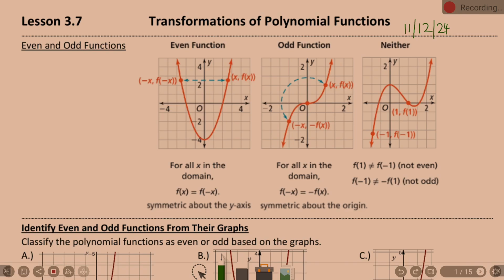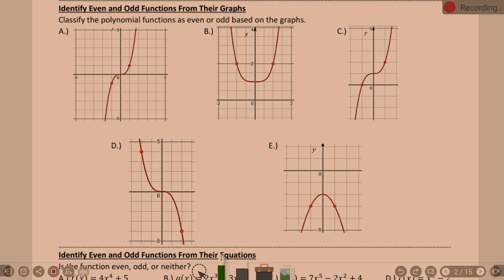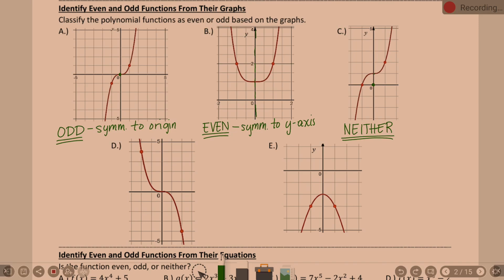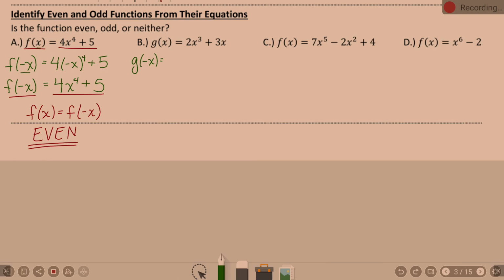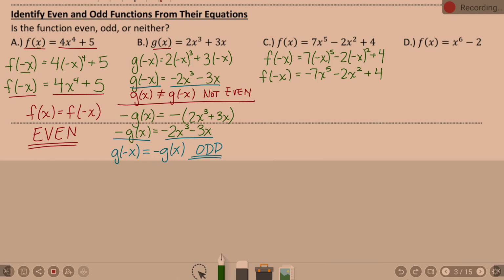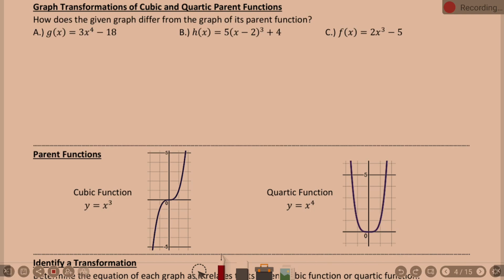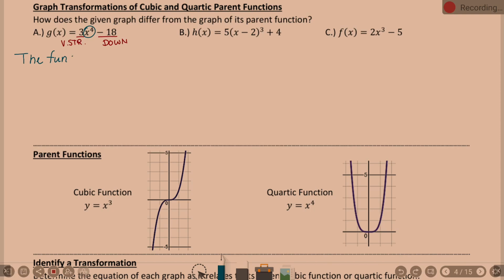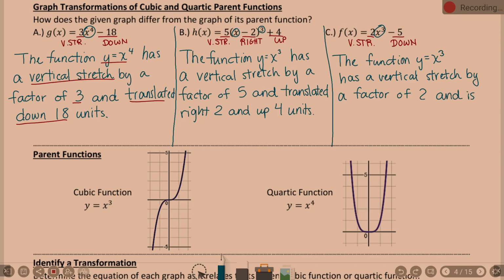A2 Lesson 3 7 Day 1